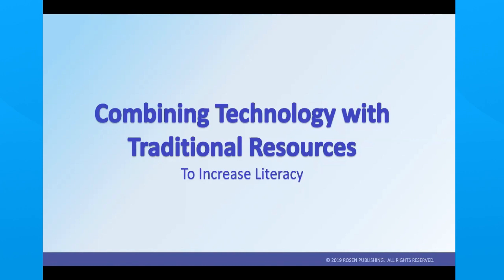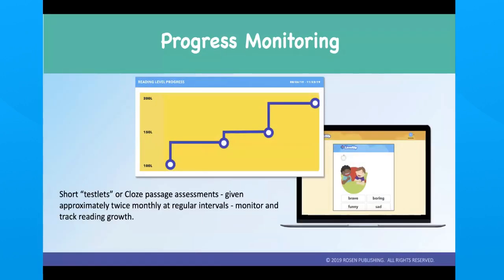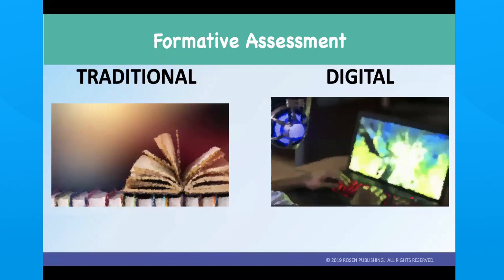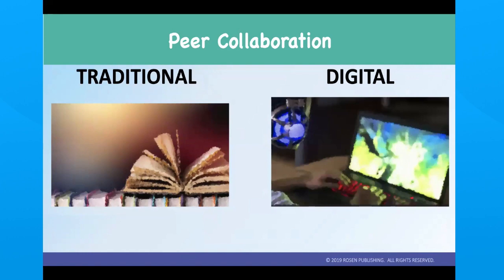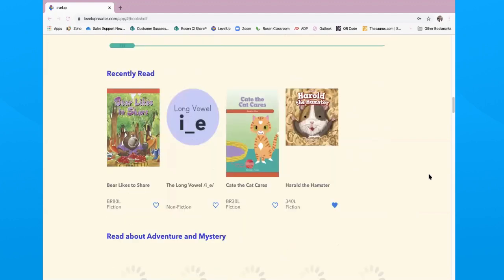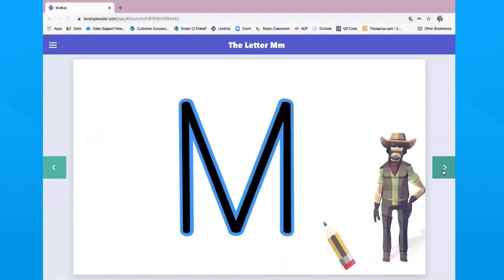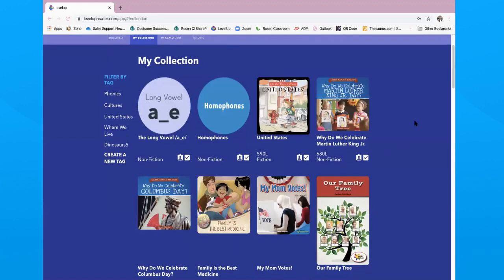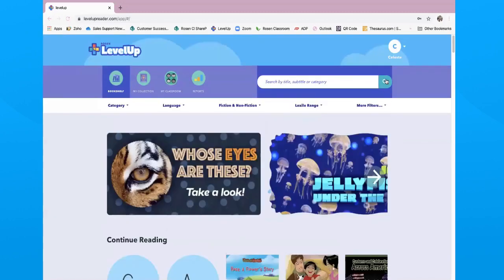Combining Technology and Traditional Resources to Increase Literacy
Learning Outcomes:

See demonstrated LevelUp student and teacher functionality as well as exploring the offline supplemental classroom resources included in the program

Navigate the data and reporting capabilities that assist educators in differentiating instruction

Review how the powerful search and filter features allow teachers to match texts to students’ needs, interests and reading levels for accelerated reading growth